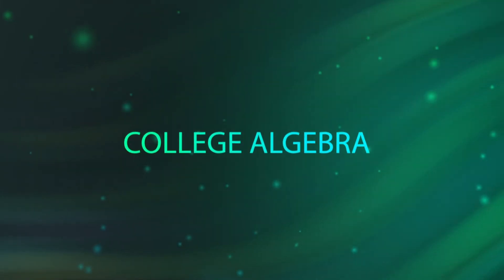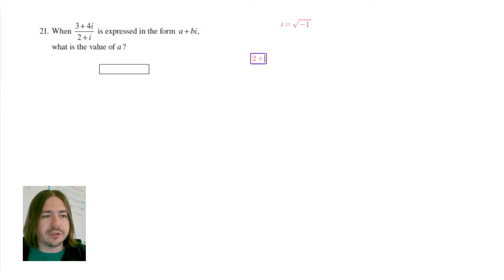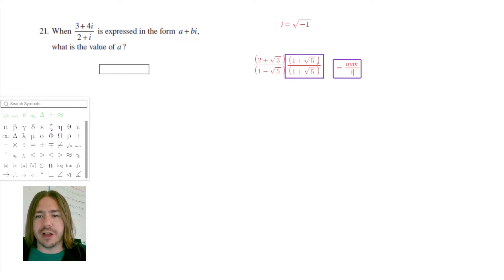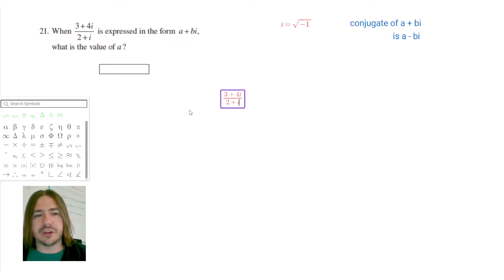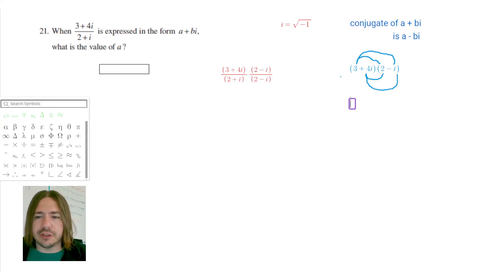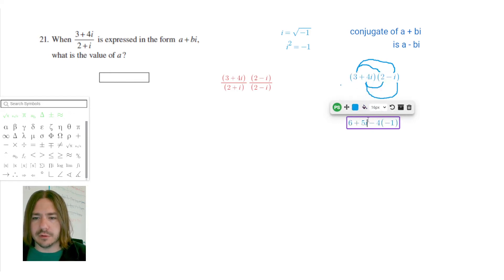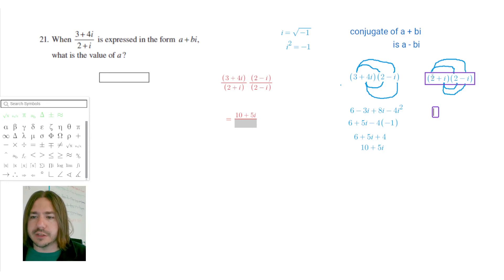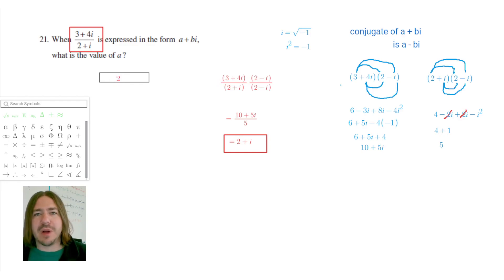CLEP College Algebra Review Problem #21